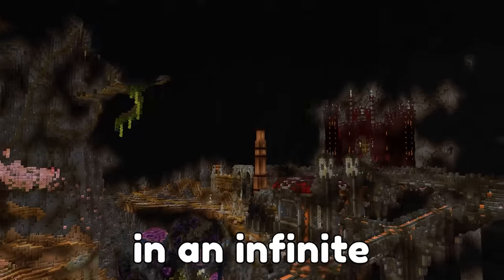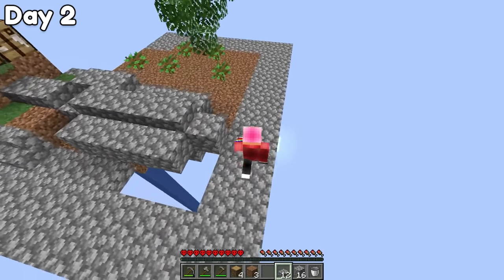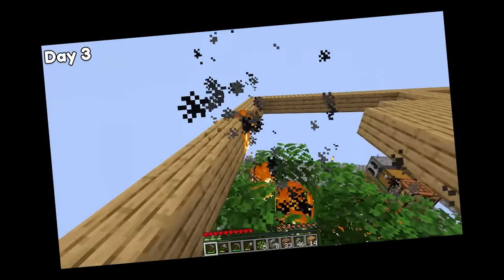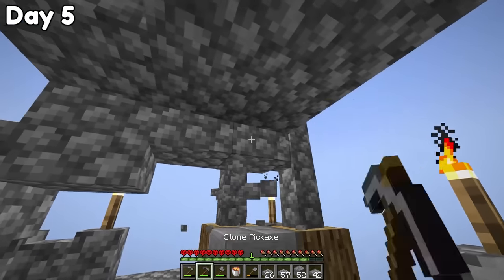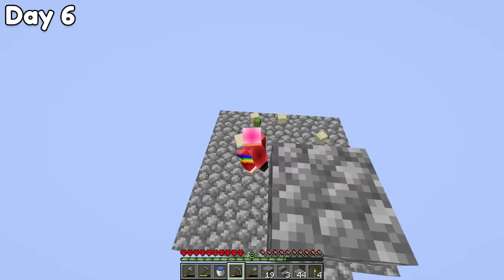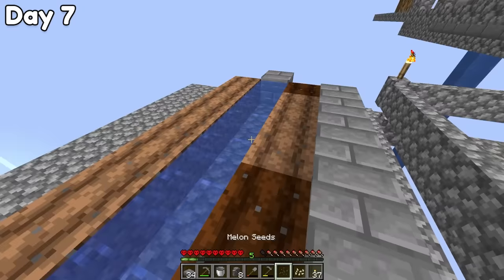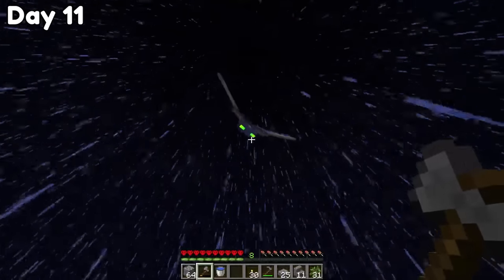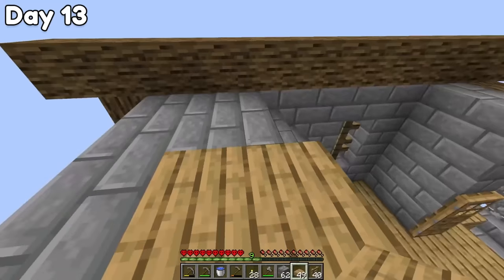Starting a Hardcore Skyblock Series as a Pro Builder #1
I have always wanted to try a proper Skyblock series, so you're getting a 4 piece series while I work on the next Hardcore video!